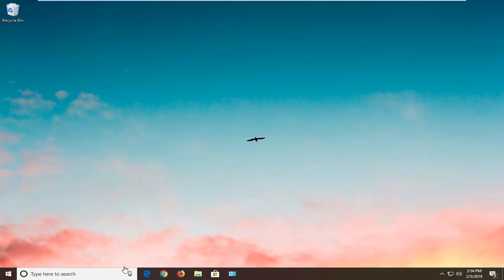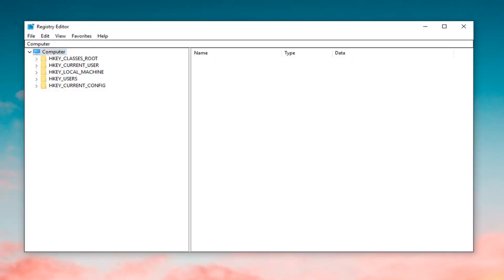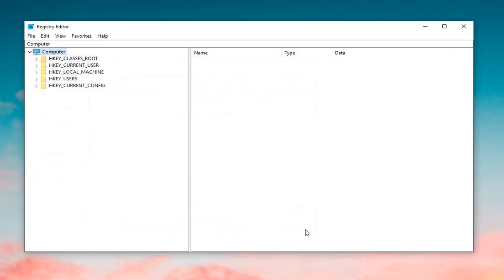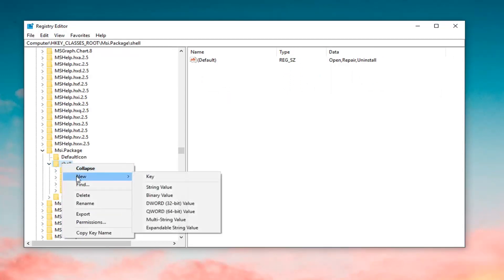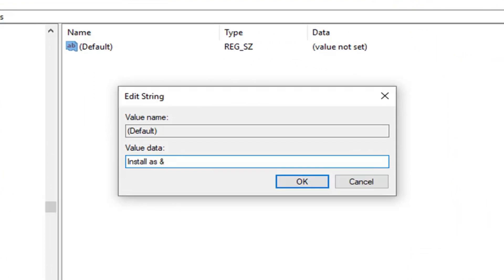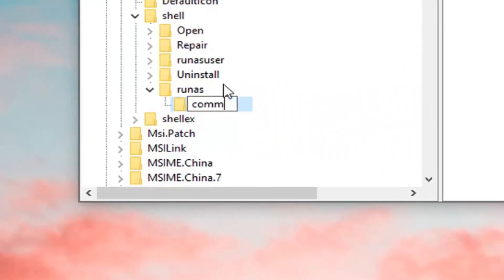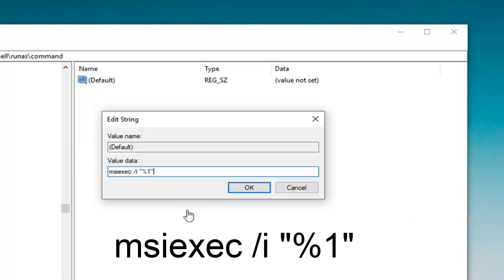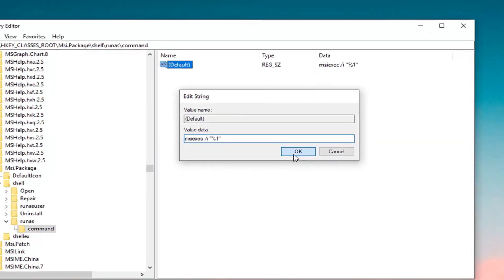How To Fix Windows Installer Package Problem [Tutorial]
Most programs can be installed on Windows computer normally. Only a few require administrator’s permission. In normal situation installation proceeds, smoothly without encountering issues – but unstable network access can cause problems. Also, sometimes, the error might appear if you fail to uninstall a program successfully.At times, you may even see a There is a problem with this Windows Installer package message when you go on to install a program along with an error 1720, 1721, 1722, etc.

There is a problem with this Windows Installer package. A program required for this install to complete could not be run. Contact your support personnel or package vendor.

There is a problem with this Windows Installer package
To fix this problem, here are a few things you could try. It could happen for any programs – but has been known to commonly happen with Apple iTunes, Java, etc.

1] The most common cause of the error is an outdated or a damaged version of the program’s setup file. Users can even face this problem when they try to uninstall a program. In such a case it could be that the program’s uninstaller function has become corrupted.

2] Check if you are using the correct package – a x86 installer for a Windows x86 OS and likewise for x64.